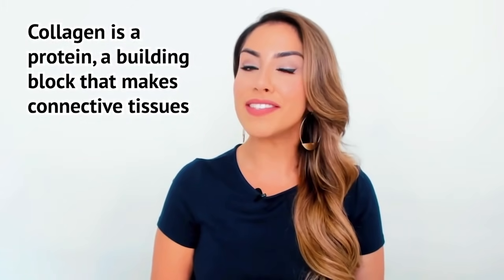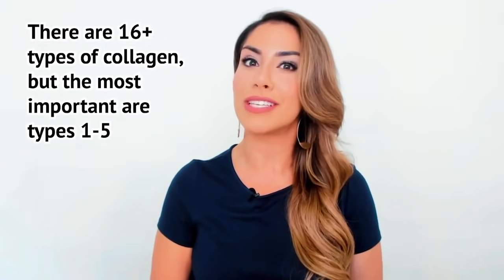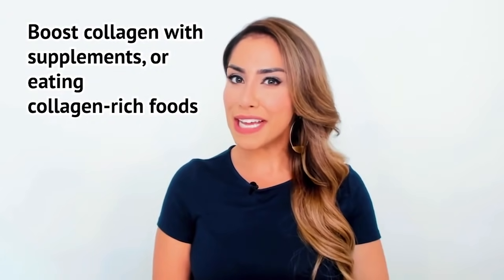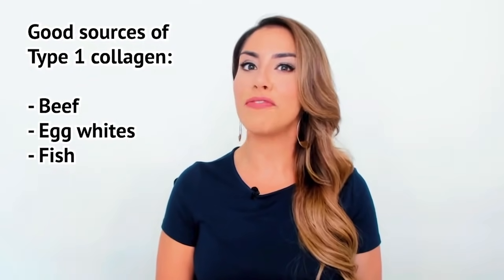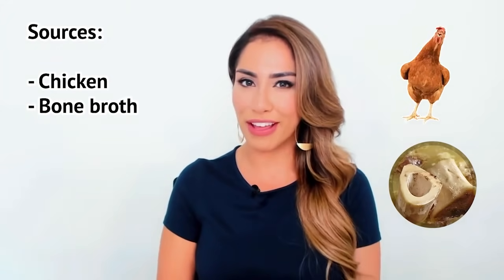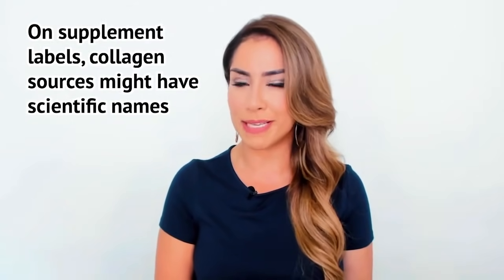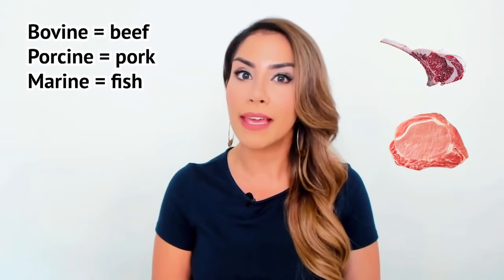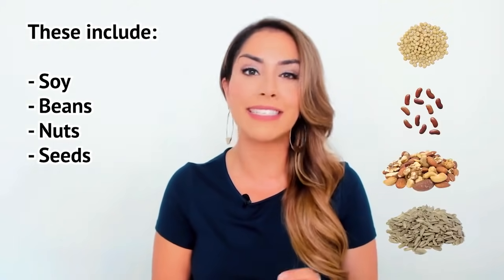Collagen for Skin and Joint Health - Different Types and Sources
Did you know there are many different kinds of collagen? In this video we’ll explore the five most important kinds of collagen. Learn all the different things they do in your body, and how you can boost your collagen levels to get skin that looks and feels healthier and younger!